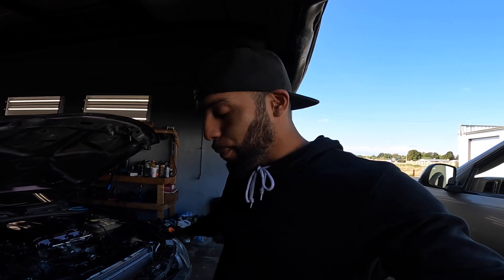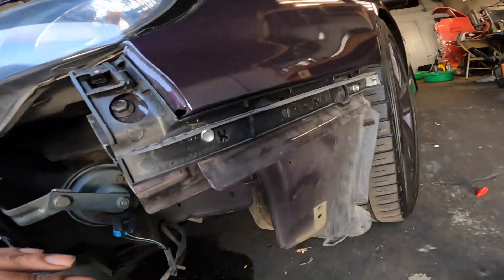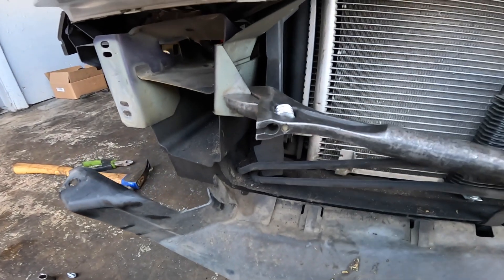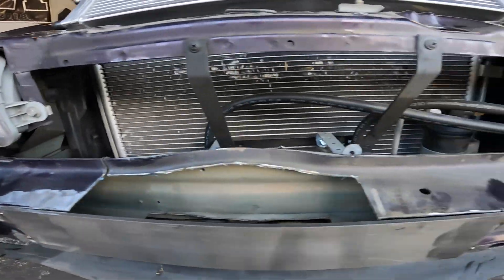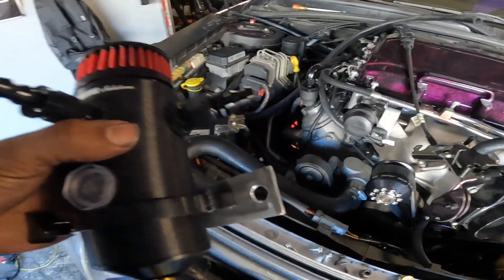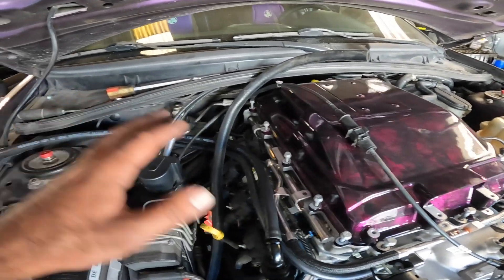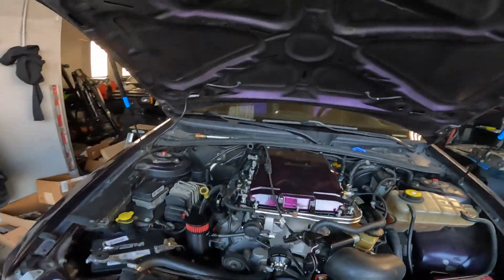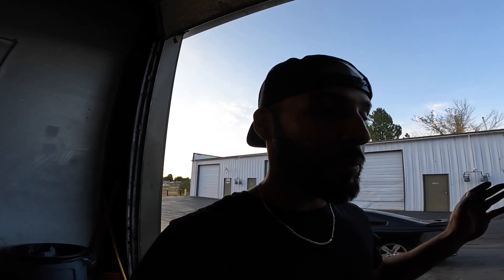THIS PUT US BEHIND *LSA GTO BUILD*